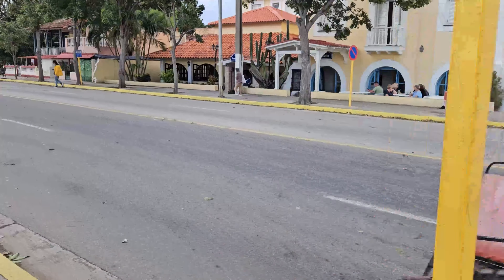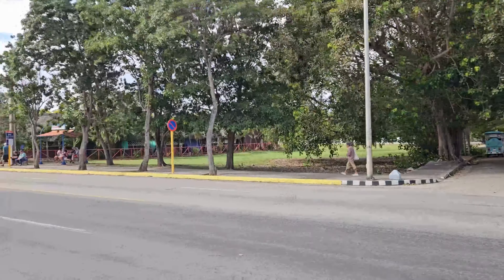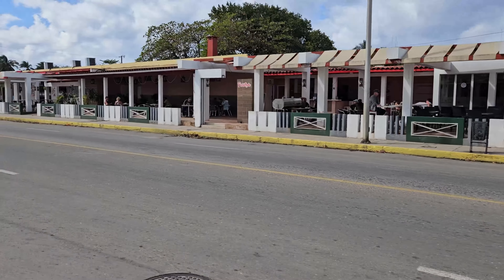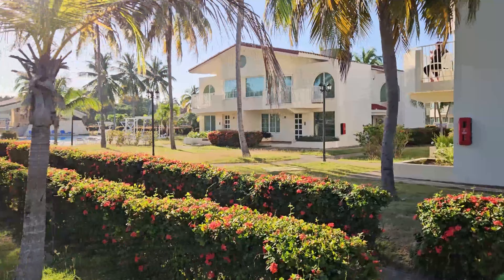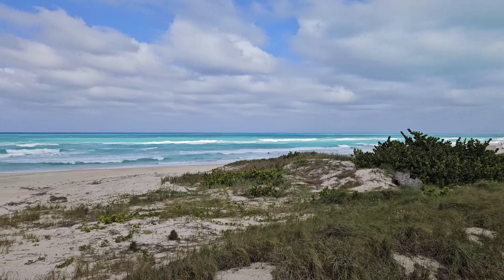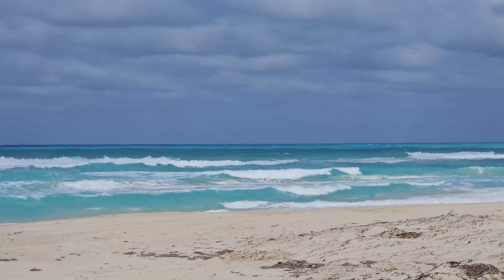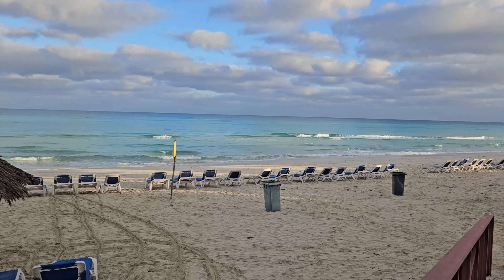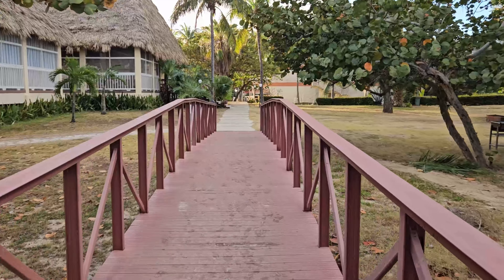Travel Guide & Tips For Cuba 2024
Travel tips and information on things you will need when you come to Cuba or most other locations.